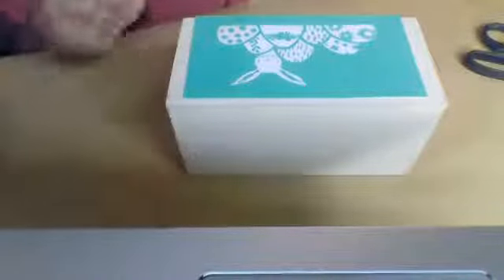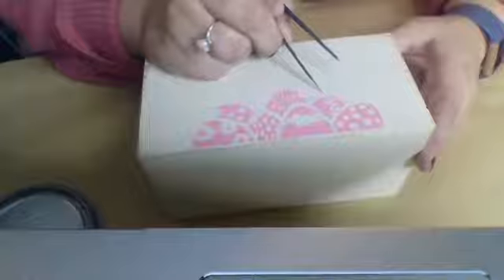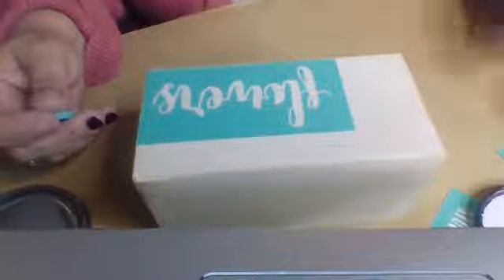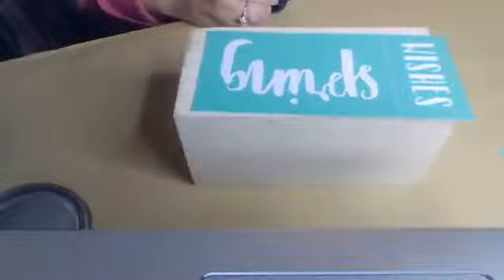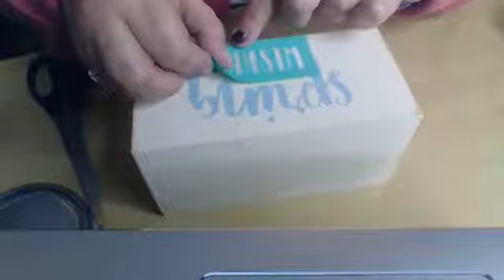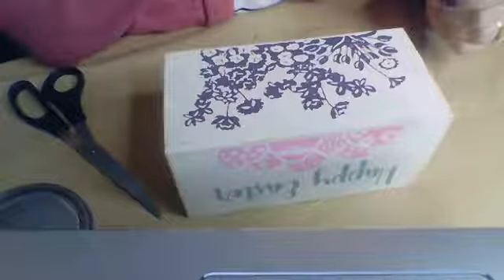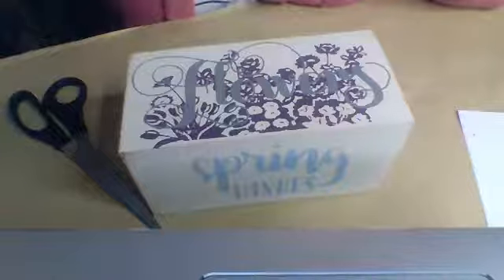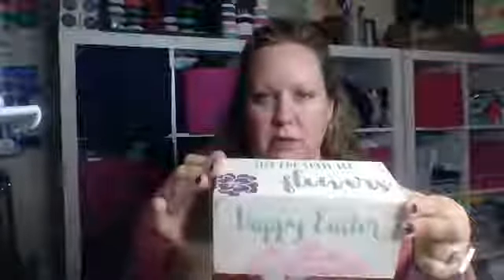Decorating a 4x4 block I had laying around with the Spring Words set from Chalk Couture